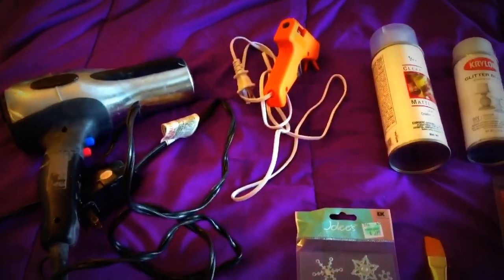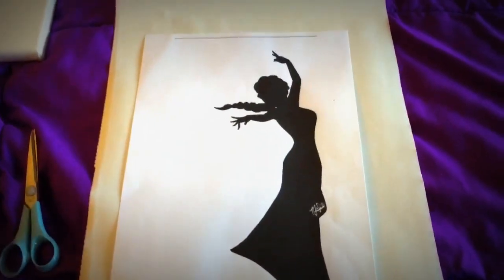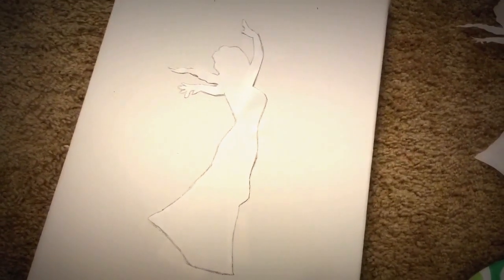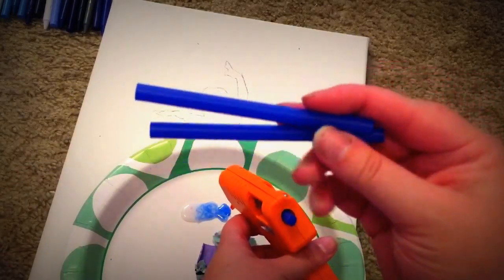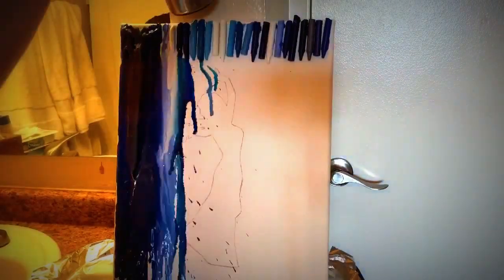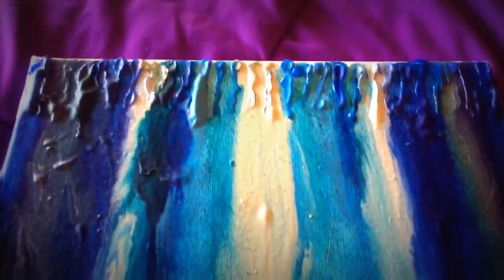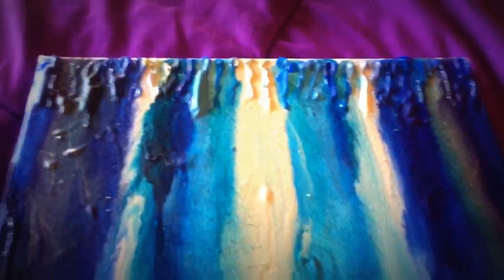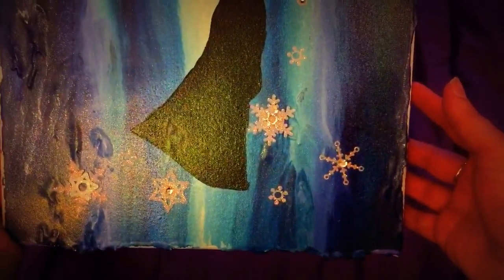Frozen Melted Crayon Art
I saw this idea and figured out how to do it.